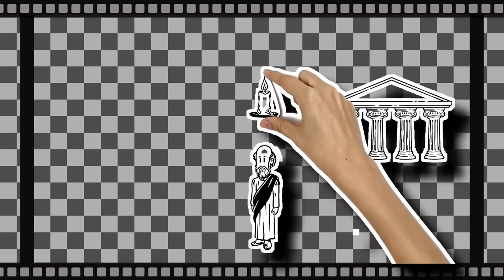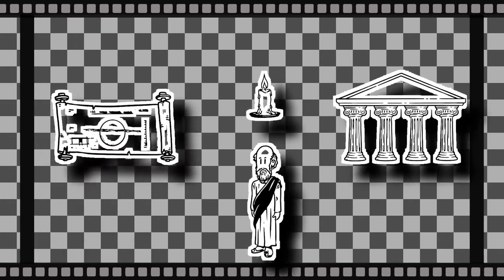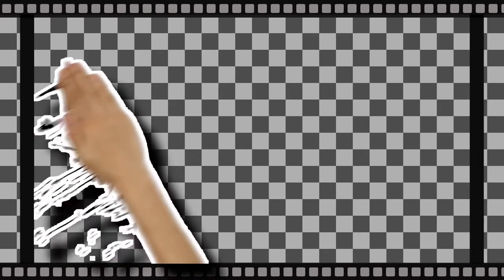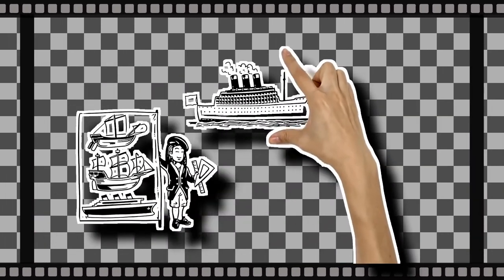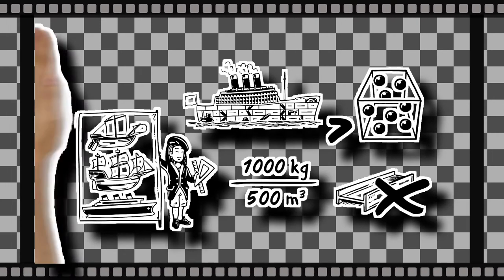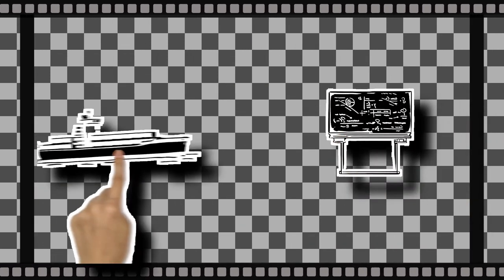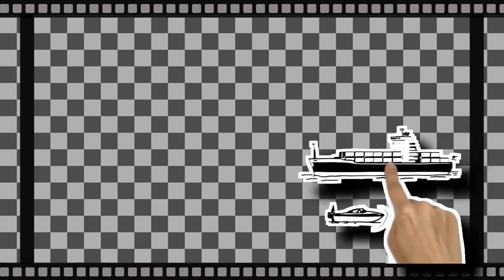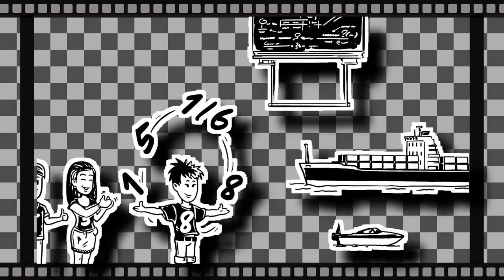How do metal ship stay in the water surface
Ever wonder why something as heavy as a metal ships could float above the water?  A Mathematician has found the answer over 2000 years ago,
explained what density, buoyancy, and a man named Archimedes have to do with this science phenomenon.